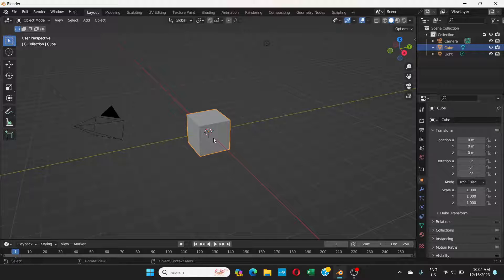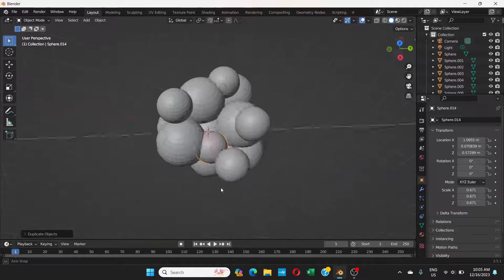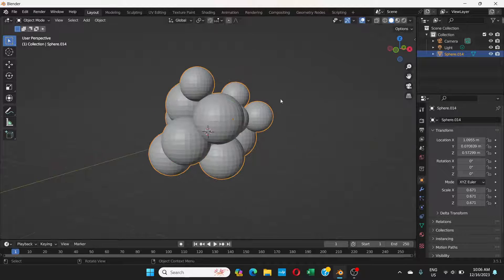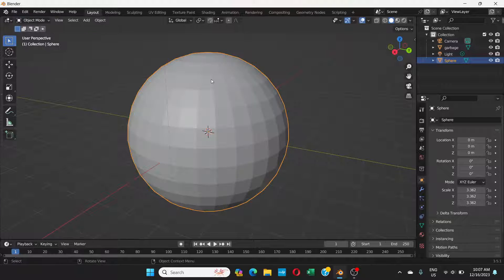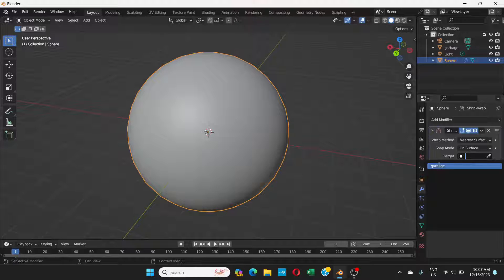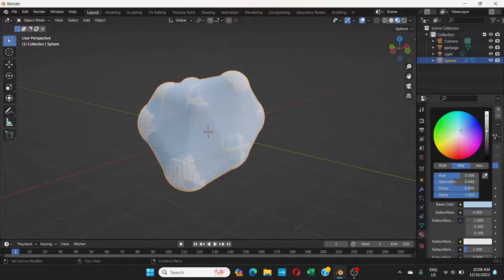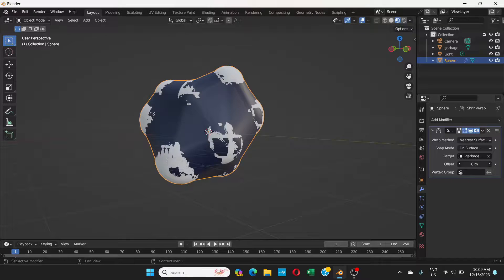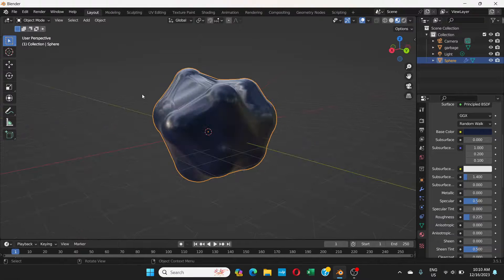Wrap anything in Blender with Shrinkwrap modifier [ Blender tutorial for beginners ]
This is a very simple method to wrap any object in Blender with the help of shrinkwrap modifier.